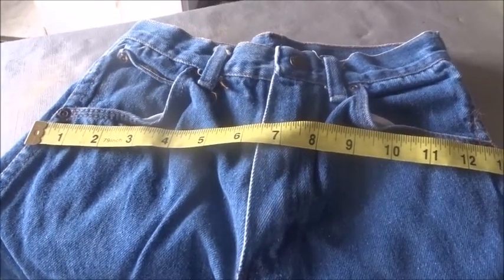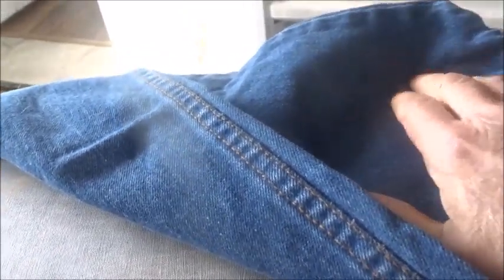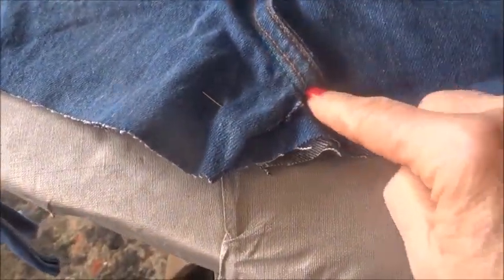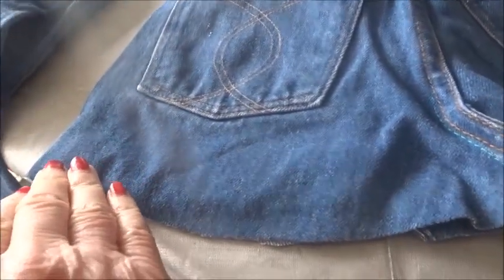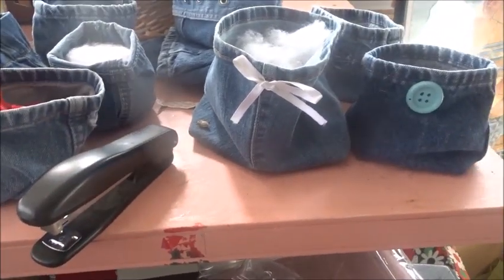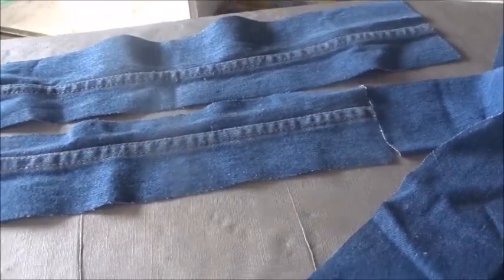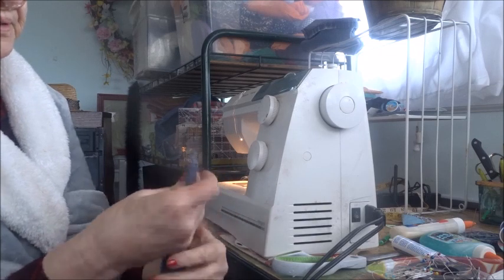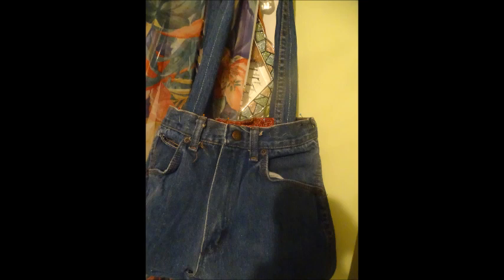Episode 4 Bag From Jeans' Top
Denimcreations is about sewing, reusing, crafting, and upcycling denim. Join Martha as she creates dozens of unique and one-of=a- kind items with Mod Podge, denim, and by sewing.